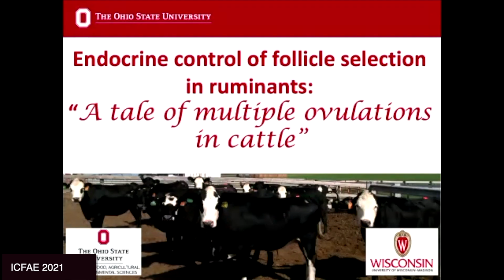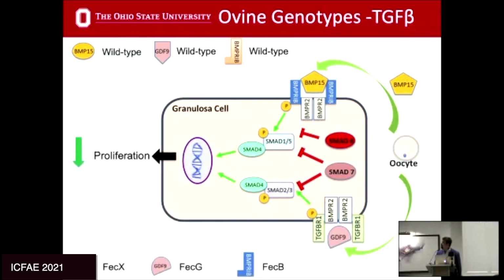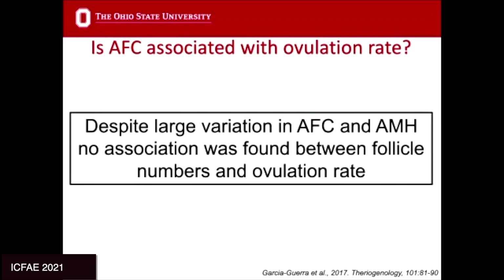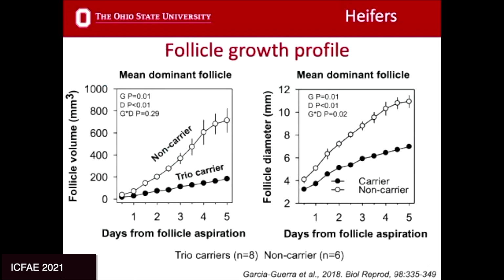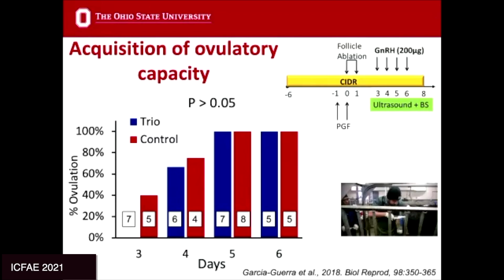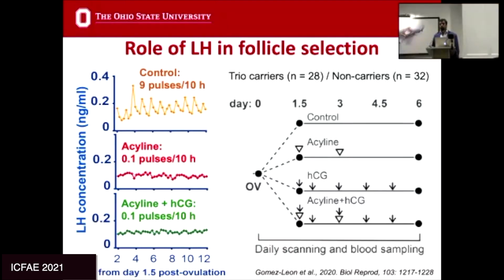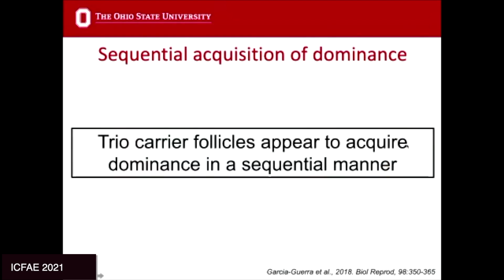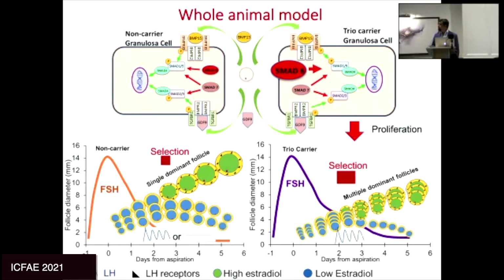Endocrine control of follicle selection in ruminants: A tale of multiple ovulations in cattle...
Endocrine control of follicle selection in ruminants: A tale of multiple ovulations in cattle  presented by Dr. Guerra